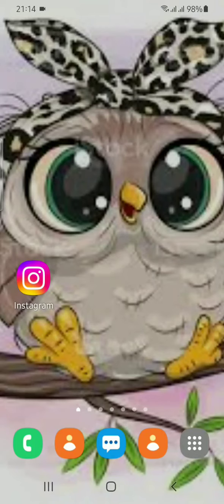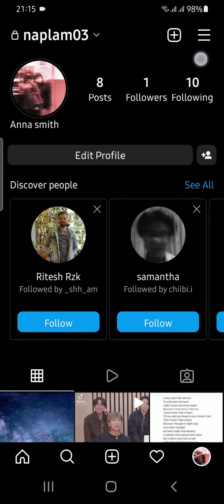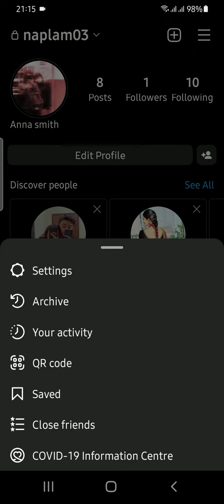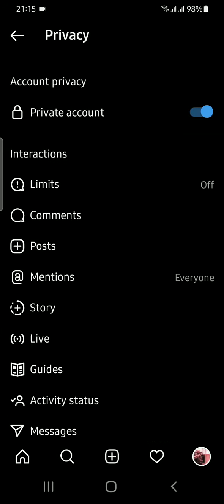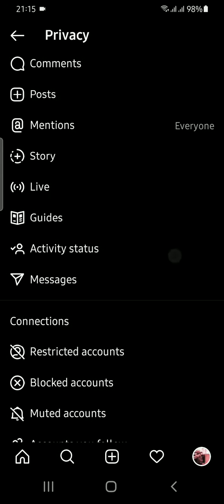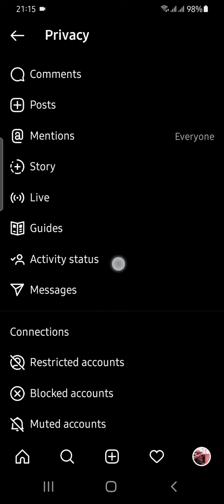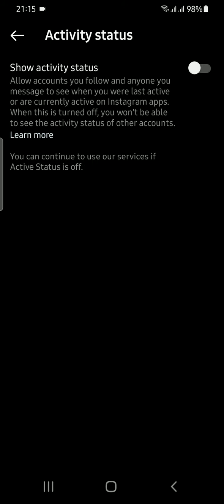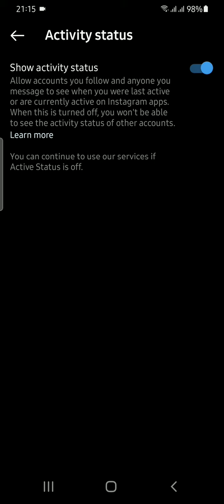How To Turn On/Off Instagram Active Status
In this video, we show you how to turn on or off your active status on Instagram.

If you want to hide active status on Instagram, this can be helpful if you want to take a break from the app or just don't want people to know that you're online.

00:00 Introduction
00:35 Hide active status on Instagram